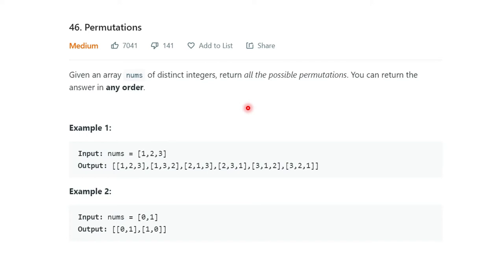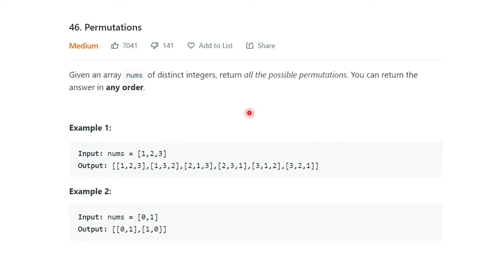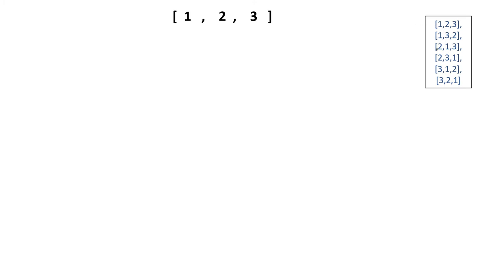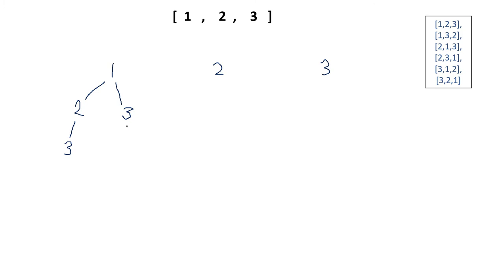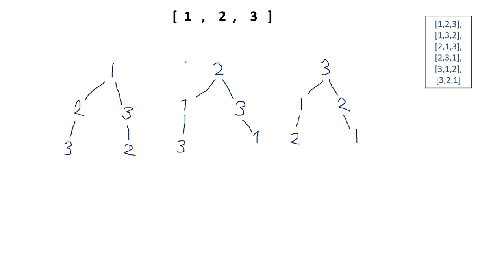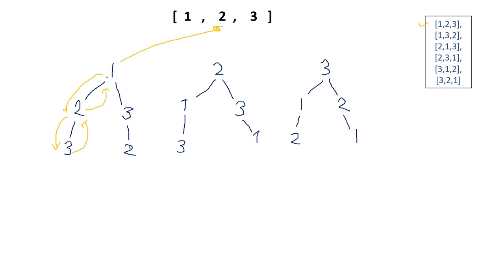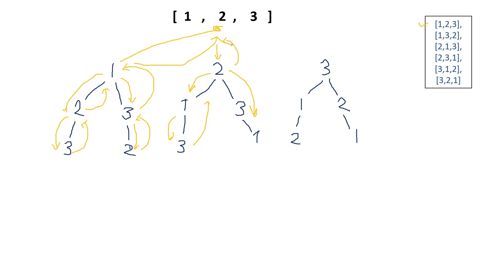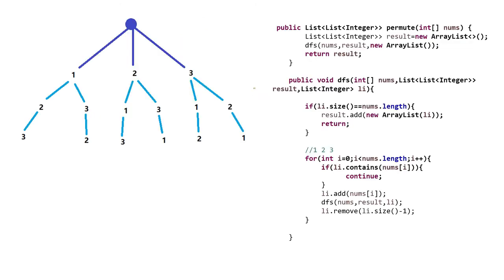Leetcode 46 | Permutations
Github link :